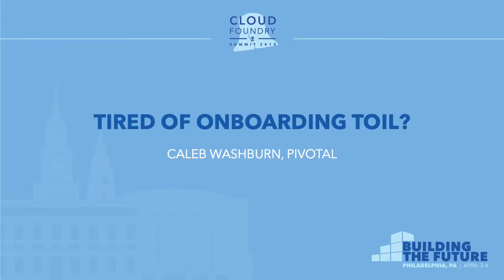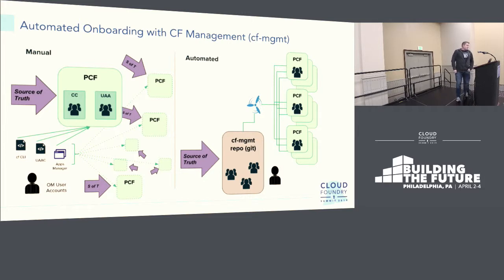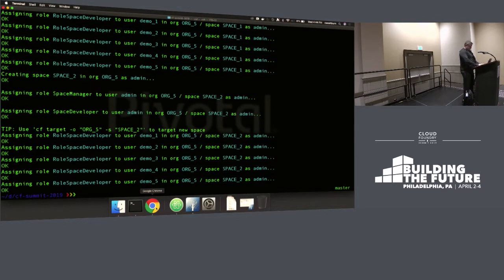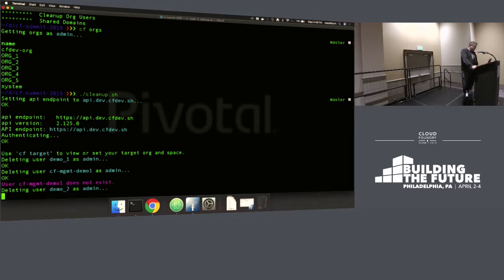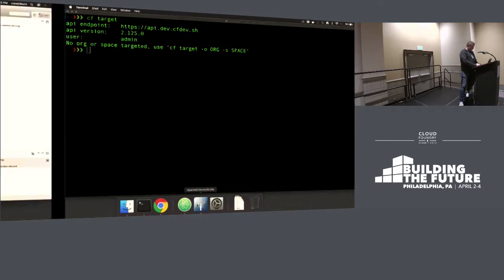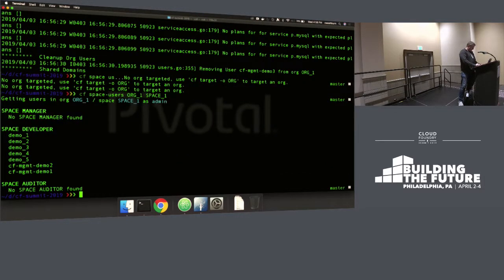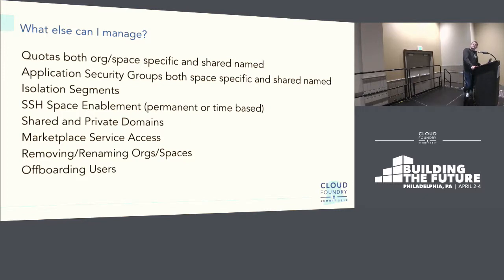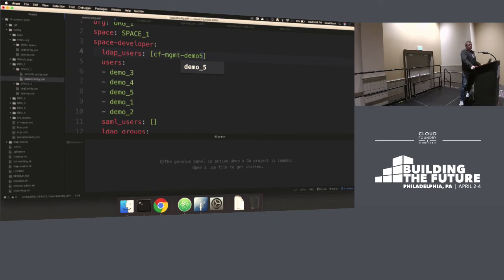Tired of Onboarding Toil? - Caleb Washburn, Pivotal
Come learn about how you can leverage cf-mgmt to reduce the toil of onboarding and managing configuration of your Cloud Foundry deployments.

- Demonstrate how to get started using cf-mgmt to manage your existing environments in minutes

- Demonstrate how to extend your configuration going forward on a day to day basis and how you can distribute this workflow to your consumers in a self-service way.

- Demonstrate how to use ldap/active directory groups to manage space/org roles

- and more...

About Caleb Washburn
Director at Pivotal. Specializing in large scale automation across enterprise operations. Have successfully overhauled several of our F500 software platform engineering teams, written tooling in and around operational aspects of managing a distributed platform, and implemented fully automated deployment approaches combining CI/CD pipelines with the power of Bosh and Cloud Foundry. Strong contributor to multiple OSS projects in the Cloud Foundry and Concourse ecosystem.